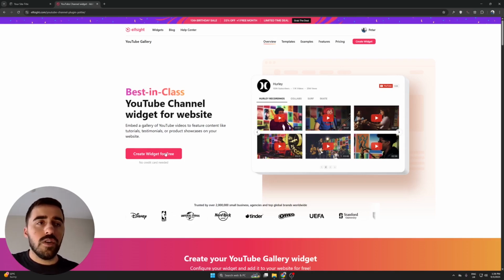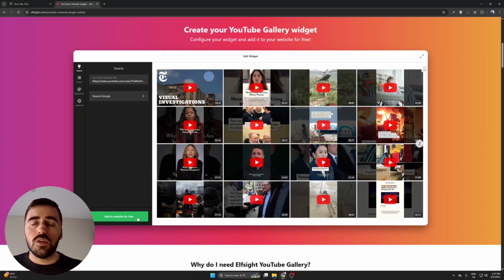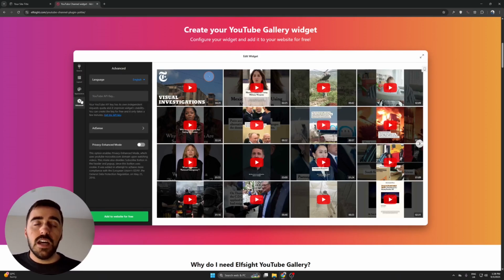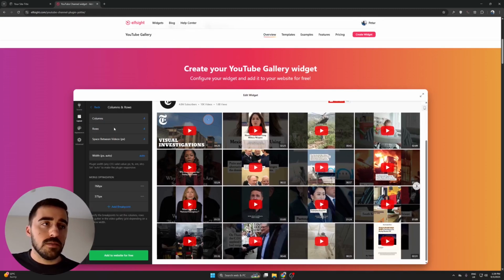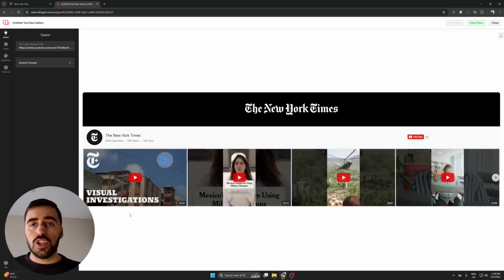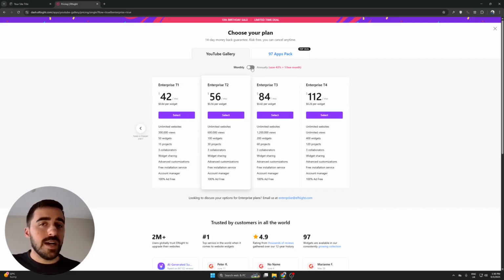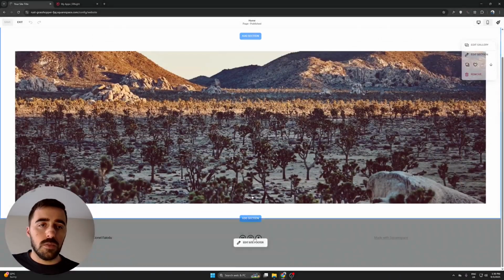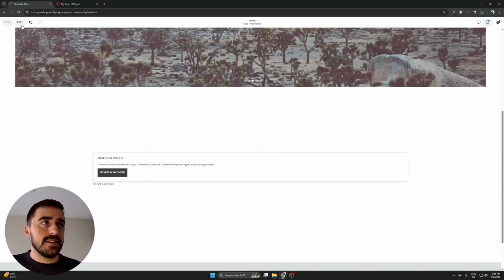How to Embed YouTube Grid in Squarespace [STEP BY STEP]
In this video, I'm going to show you how to embed YouTube grid in Squarespace.